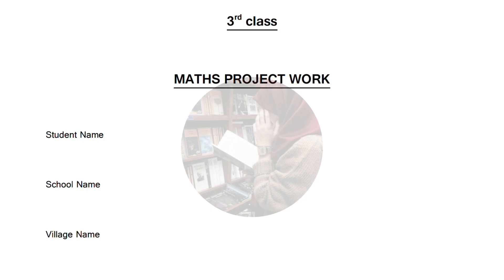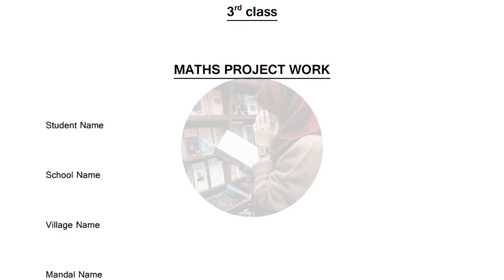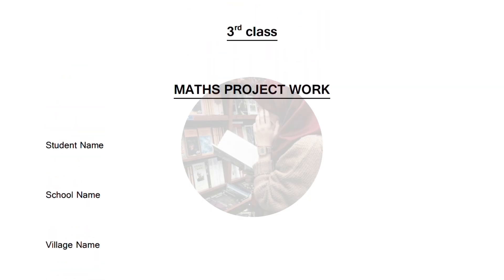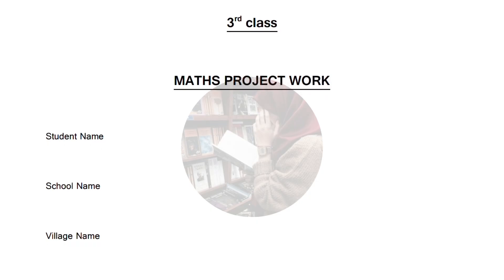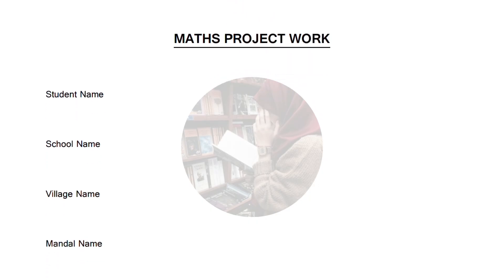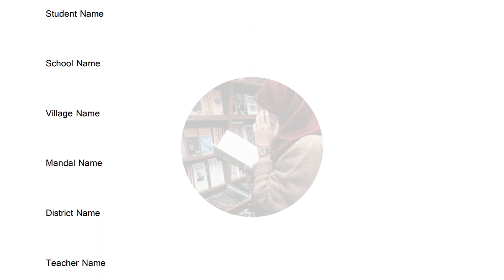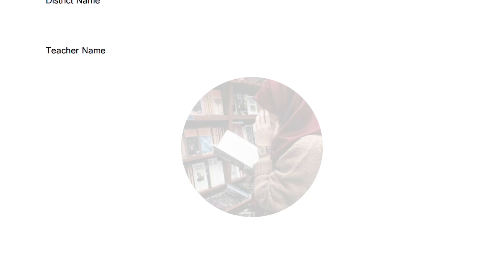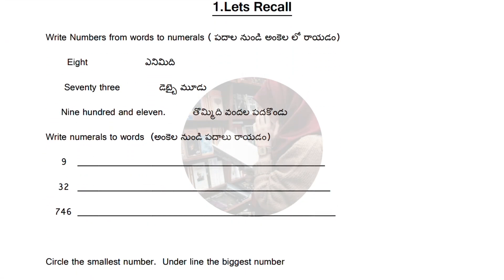3rd Class 💯MATHS Project Work (All Lessons) New Syllabus | 💯MATHS FA Project - 3rd Class SAMP MATHS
3rd Class 💯MATHS Project Work (All Lessons) New  Syllabus | 💯MATHS FA Project - 3rd Class SAMP MATHS Project (New) | 3rd Class - MATHS FA PROJECT WORK📑👍 | MATHS SAMP-1
3rd Class - 💯MATHS FA PROJECT WORK (New) 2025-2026 | 3rd Class MATHS SAMP/FA Project Work samp fa1 samp1 faprojectwork cba 3rdmathsprojectwork 3rdassmathdsamp1/fa1